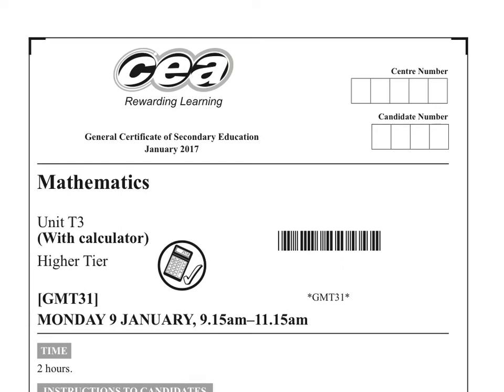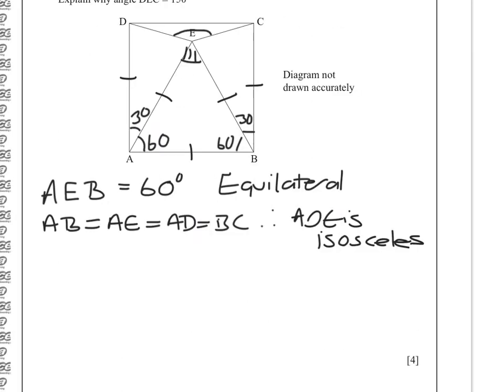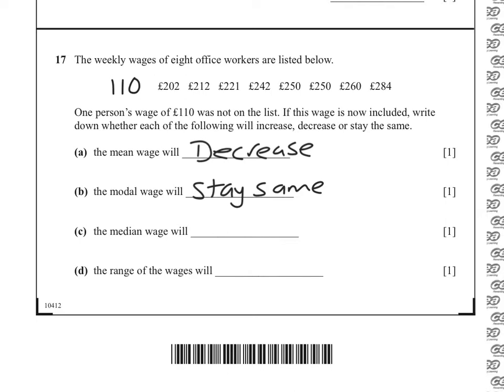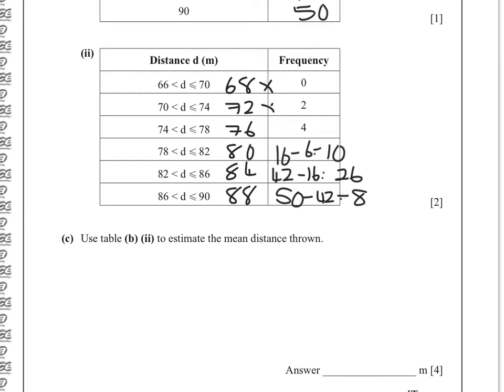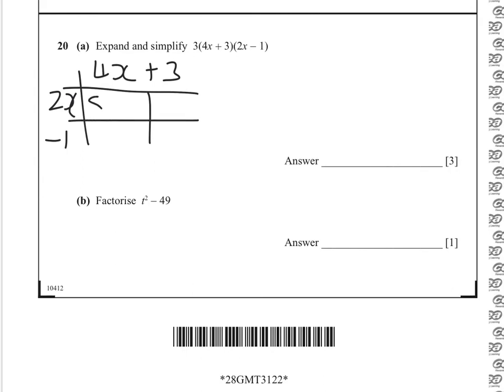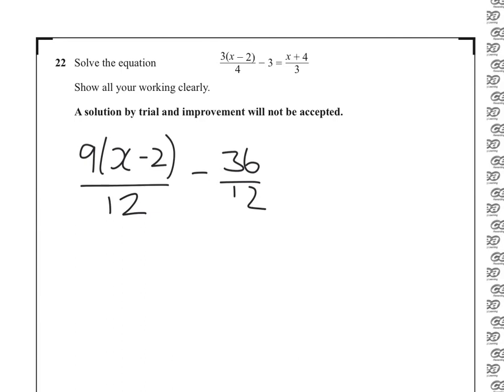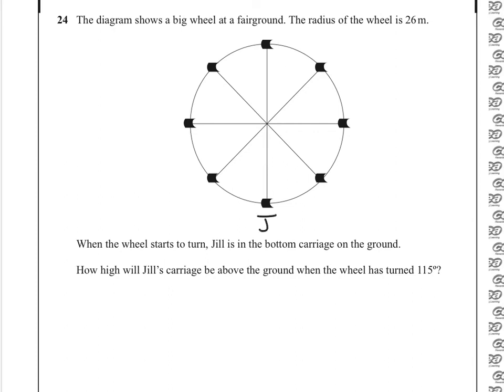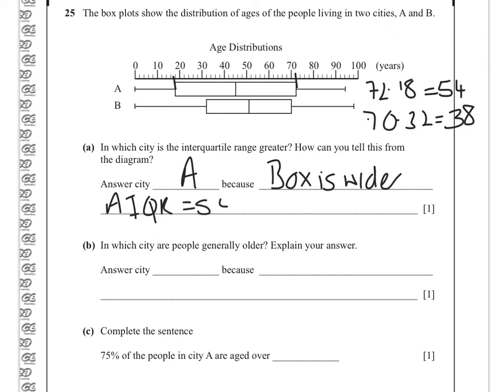jan 2017 T3 Q14 to 25